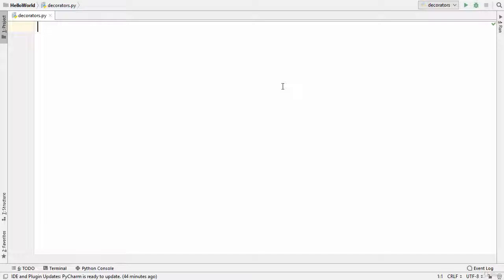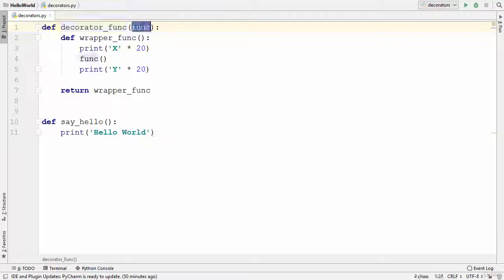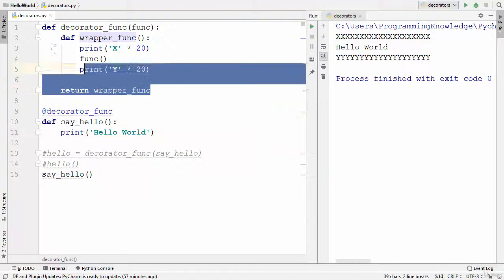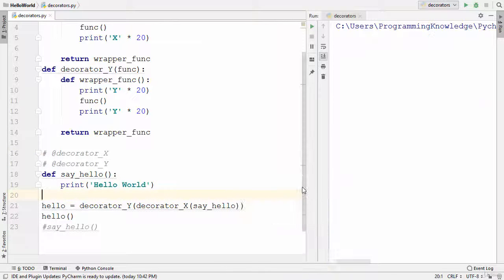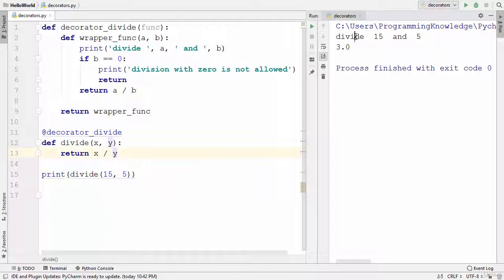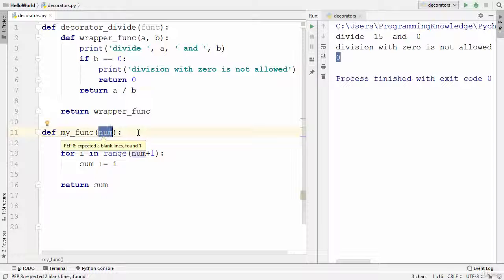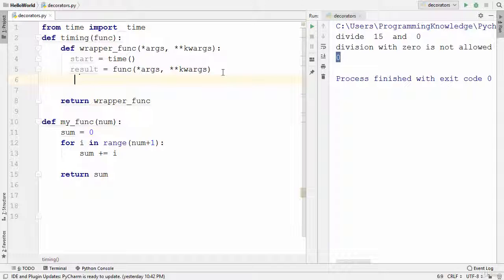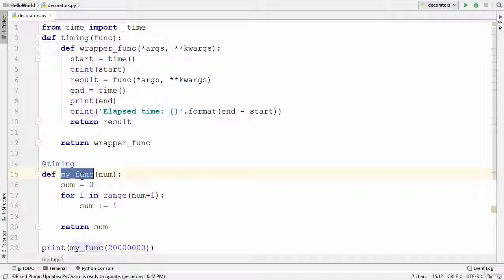Python Decorators | python tutorials